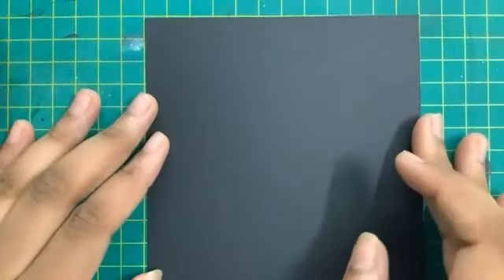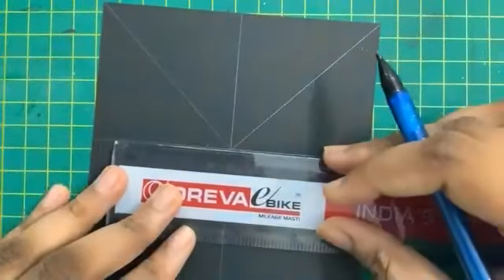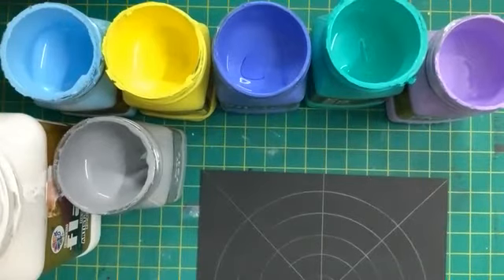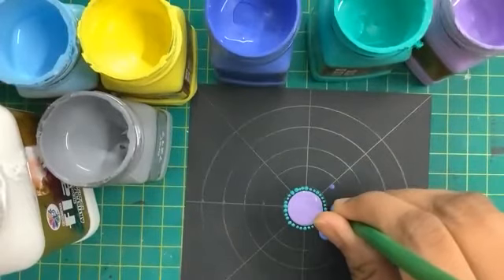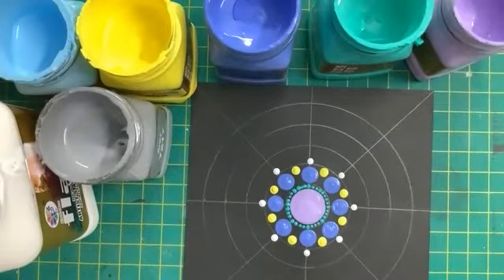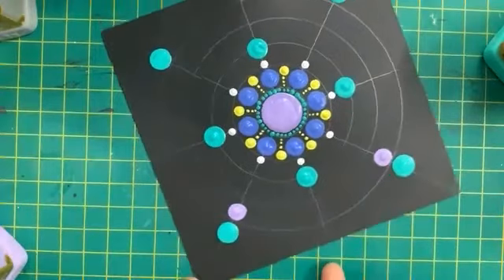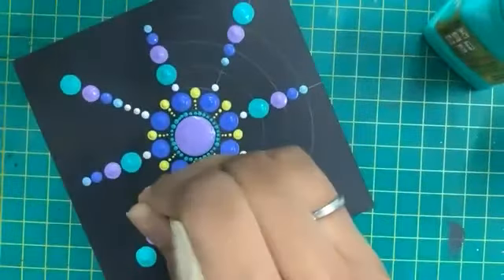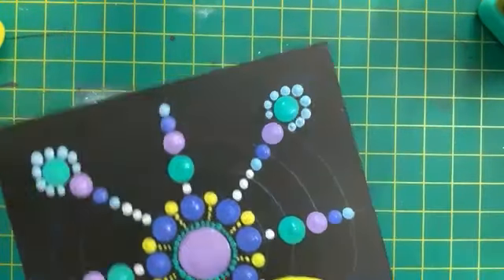Basic Dot Mandala Tutorial by Art Amore